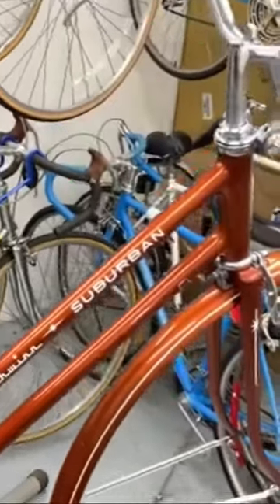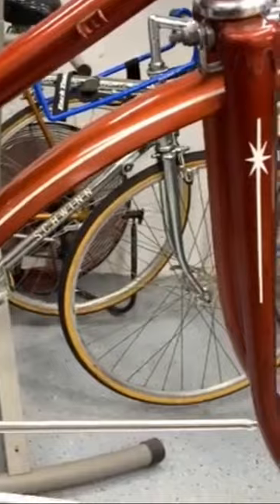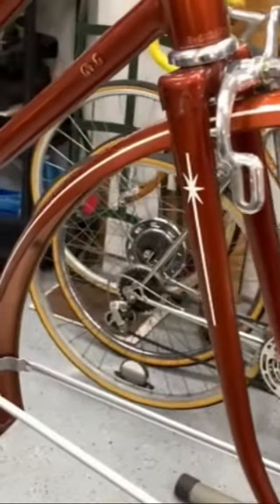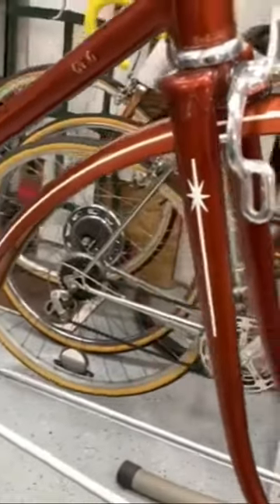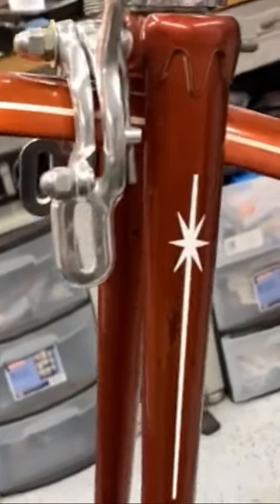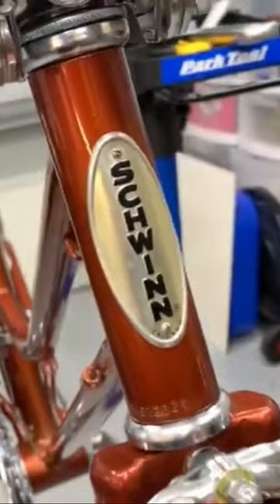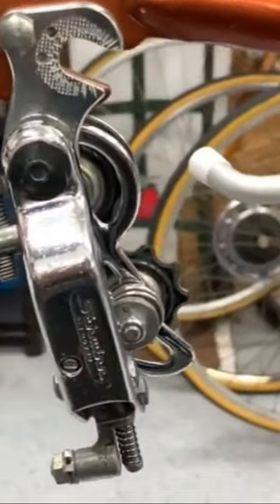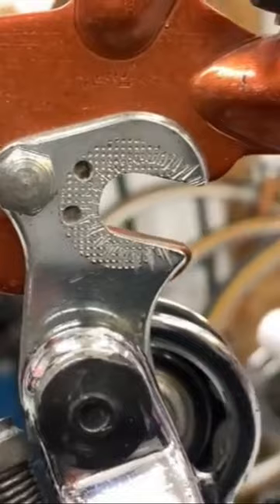1974 Schwinn Suburban Restoration Series👍🔧